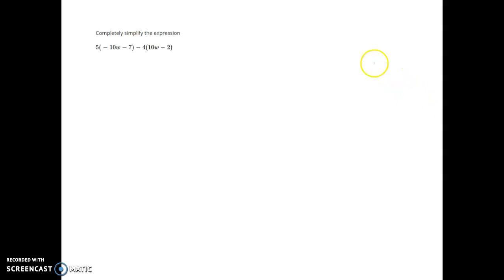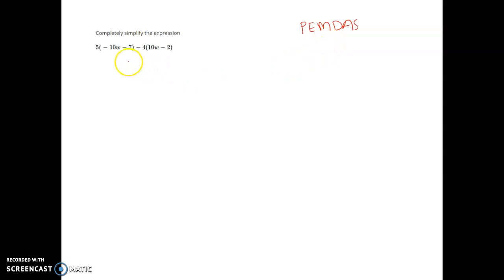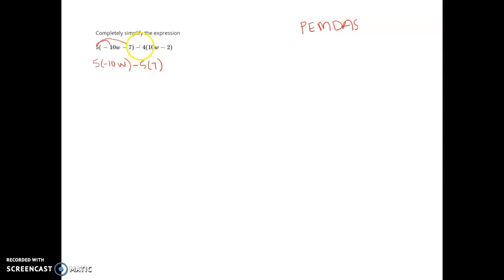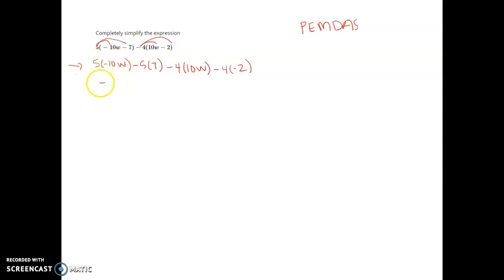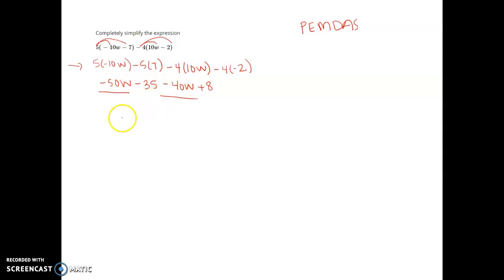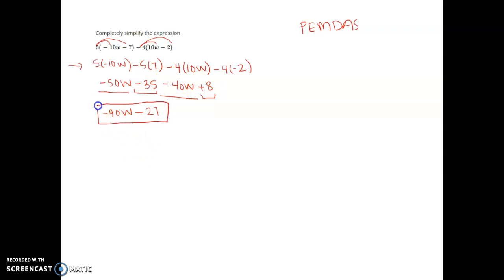Simplify the Expression--Lots of Distributive Property